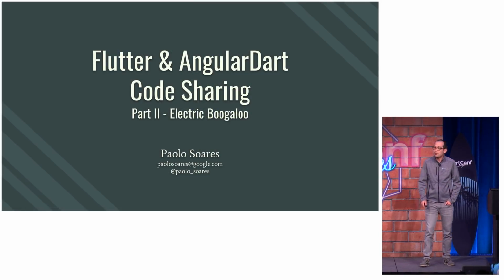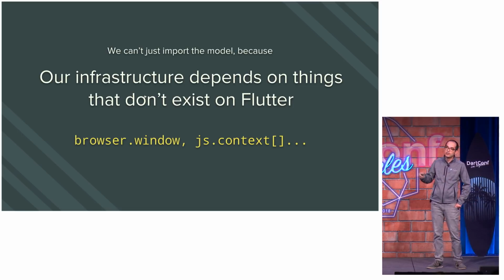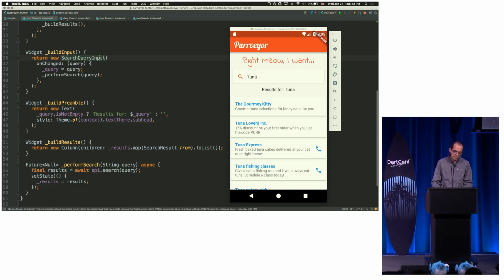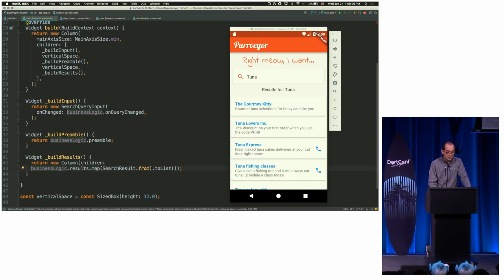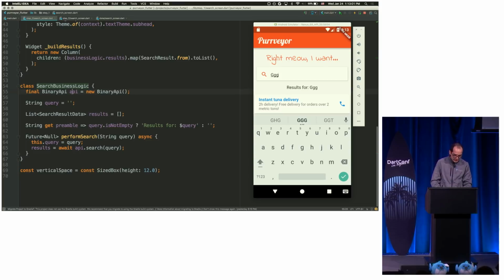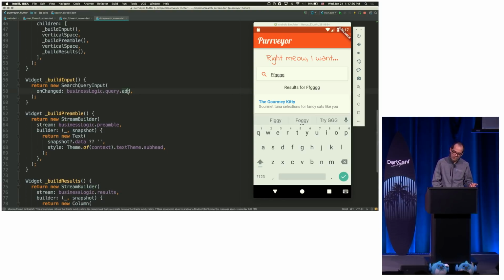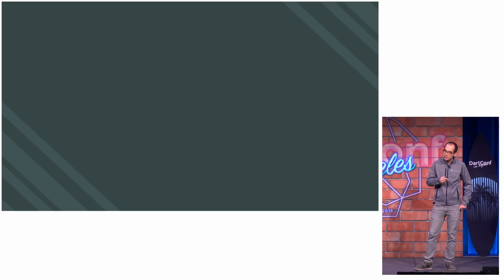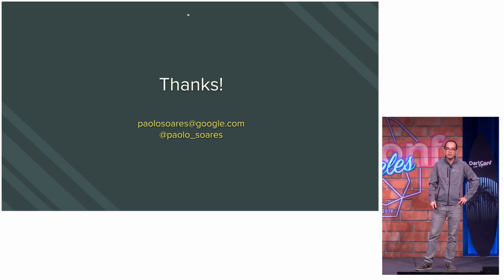Flutter / AngularDart – Code sharing, better together (DartConf 2018)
Discover code-sharing magic! Learn how Flutter simplifies Android and iOS app development. Explore a  pattern for defining the business logic of your app, then write Android, iOS and AngularDart apps where almost all business logic is shared.

About Paolo: Paolo is a Software Engineer on the AdWords Express team at Google, having previously worked on mobile testing infrastructure and the dark arts of iOS test tooling, including the EarlGrey testing framework.

He thinks life’s too short to be spent solving the same problem multiple times, so he’s helping his teammates at Google to figure out how share as much code as possible among Android, Angular and iOS apps with Flutter.

Chapters:
0:00 - introduction
2:59 - Business logic
4:45 - State management
7:20 - Stateful widget
16:26 - Stream builder
18:15 - Final code
22:56 - Guidelines for designing a block